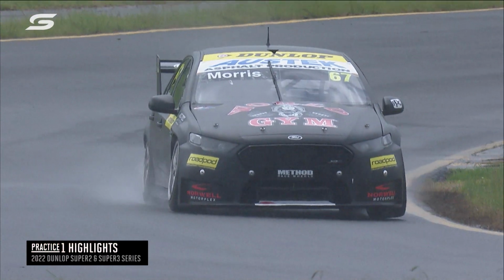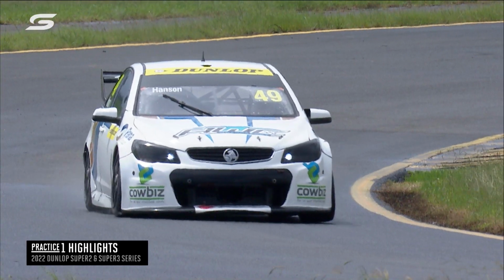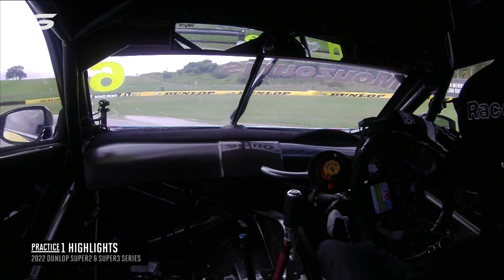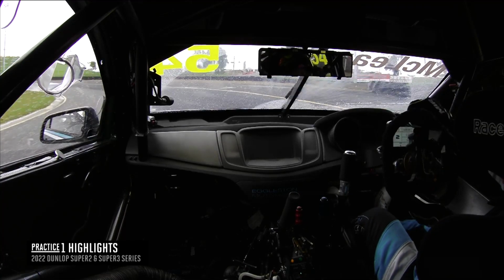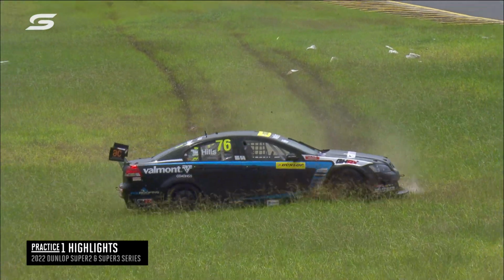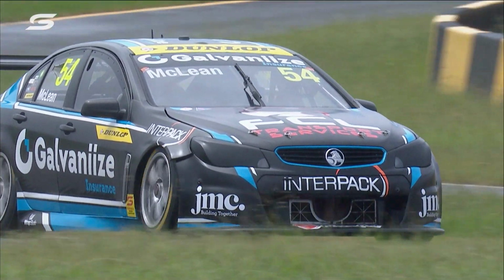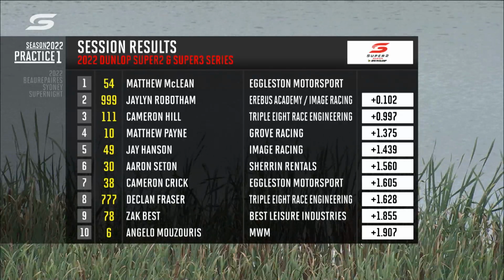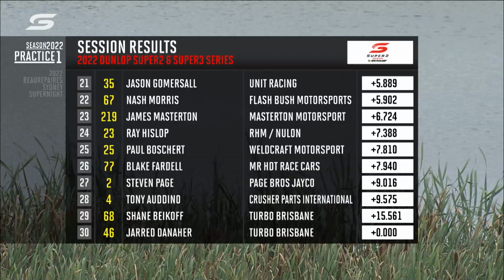Practice 1 Highlights - Beaurepaires Sydney SuperNight | Super2 2022